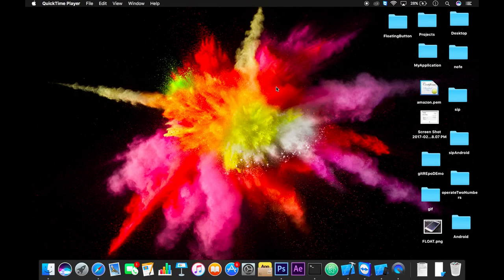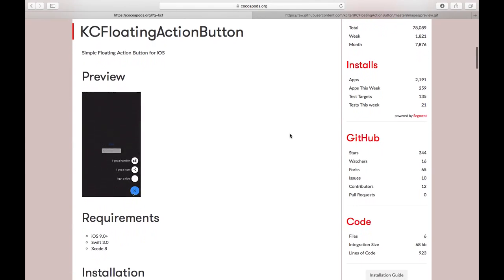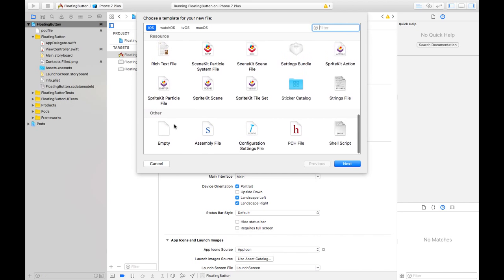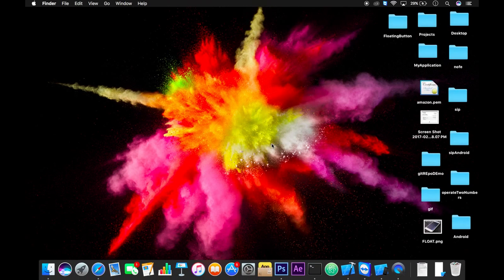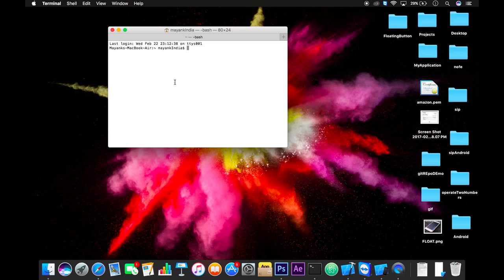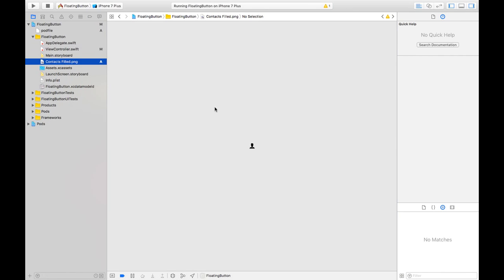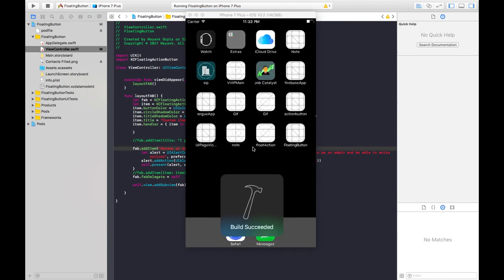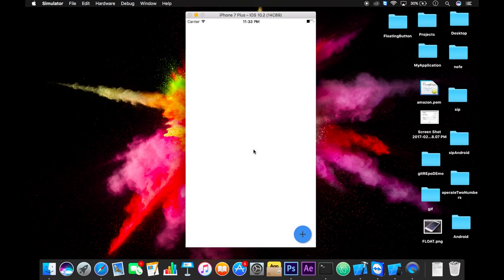iOS: Floating Action Button with Swift on Xcode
Create Floating Action Button with Swift in Xcode Project.